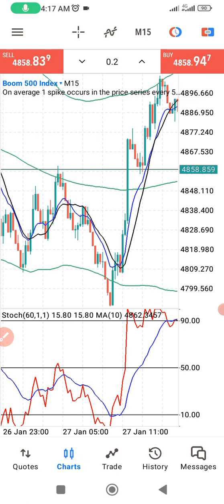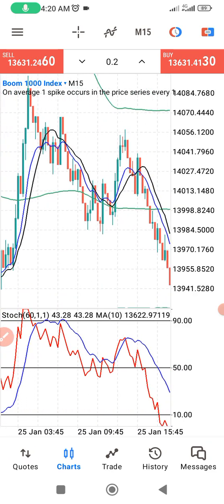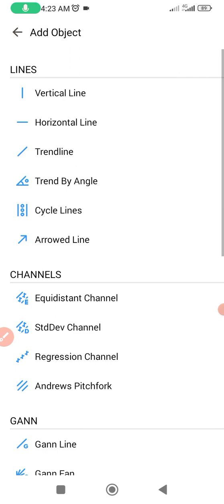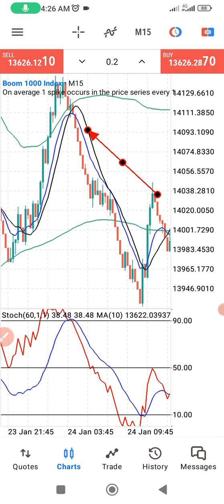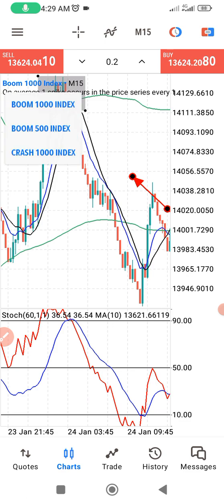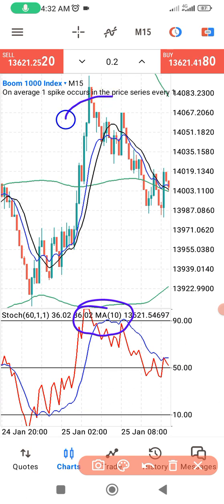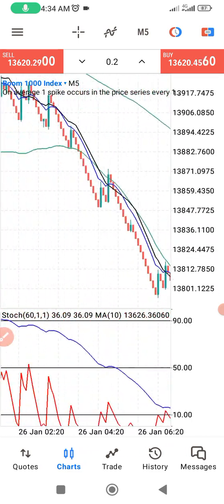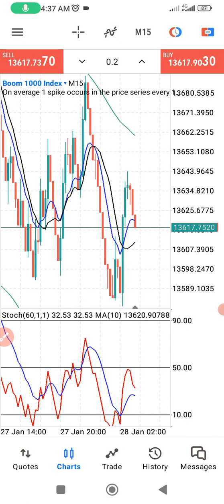Hacked Scalping Strategy For Selling Boom 1000 and 500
In this Video you learn how to sell Boom 1000 and 500 using this strategy with high percentage of profits.